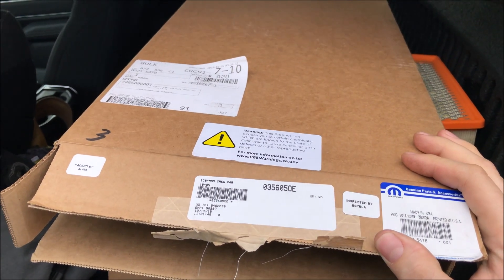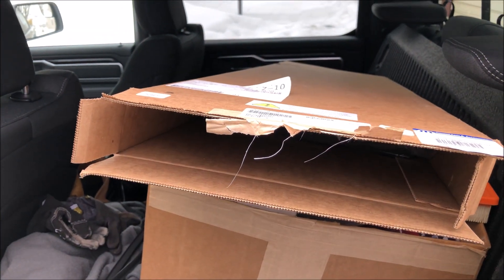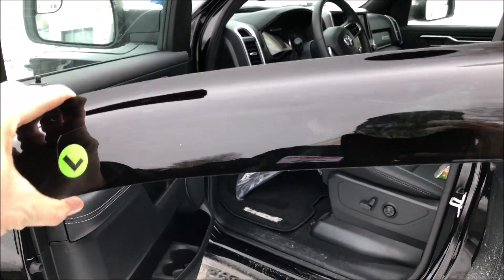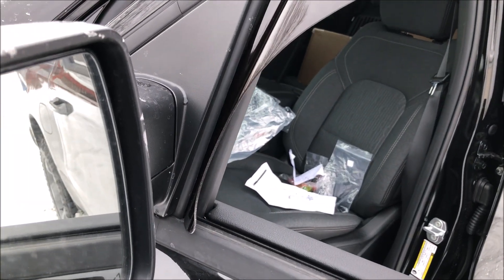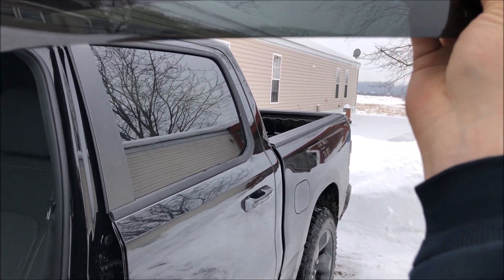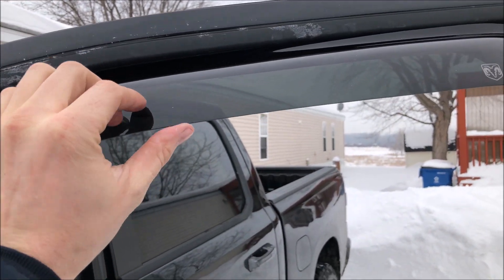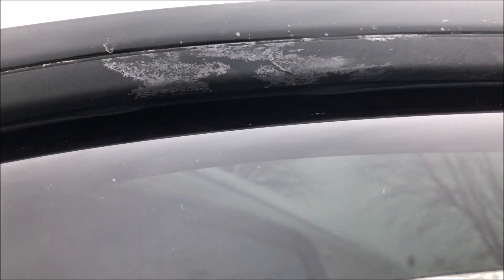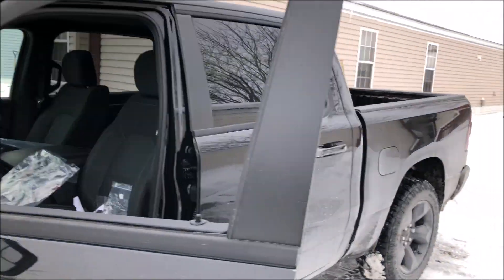2019 Ram OEM Rain Guard Install Video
Step by step instructions for installing Mopar OEM rain guards on your 2019+ Ram 1500 crew cab.

Filming equipment:
iPhone 8 Plus space gray 256GB